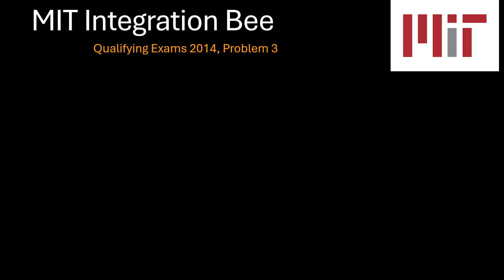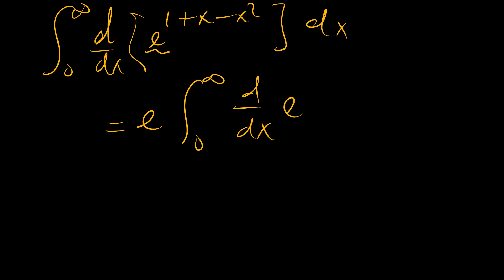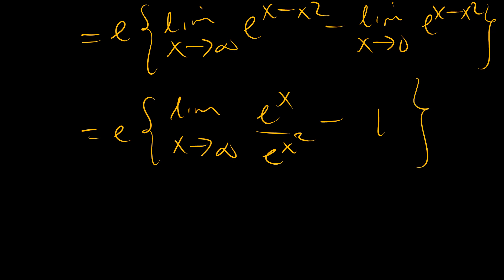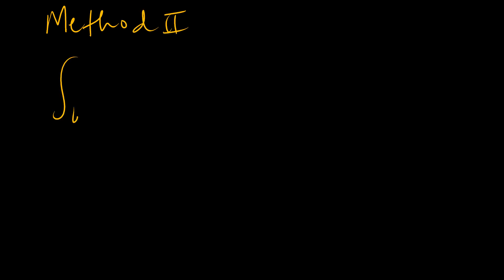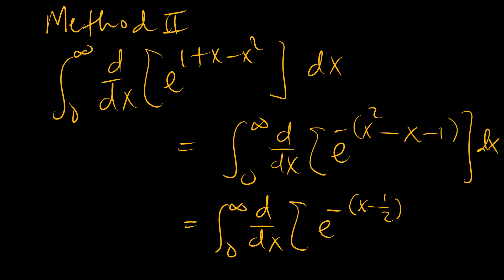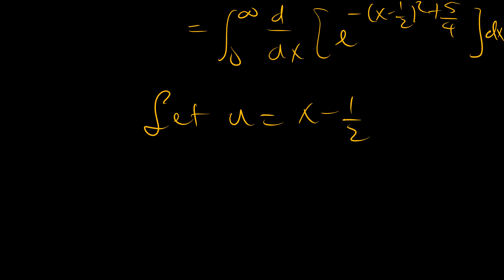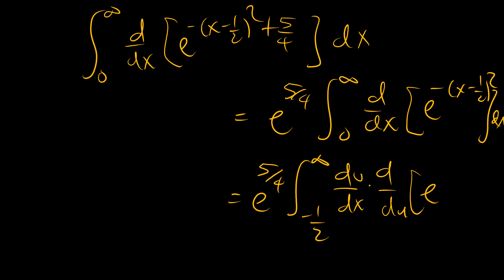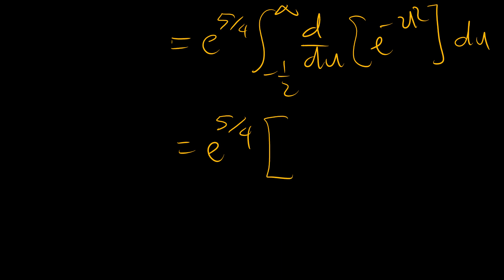MIT 2014 Integration Bee Qualifying Exam, Problem 3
Here we solve problem 3 of the 2014 MIT Integration Qualifying Exam.